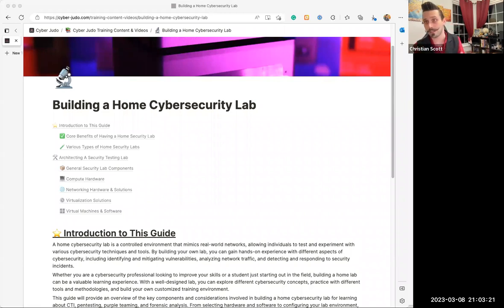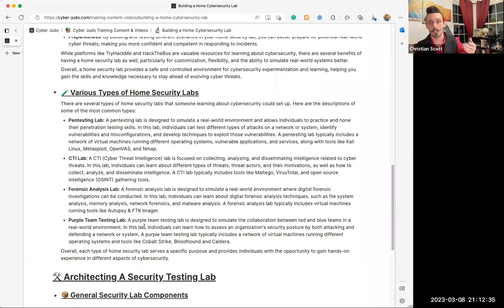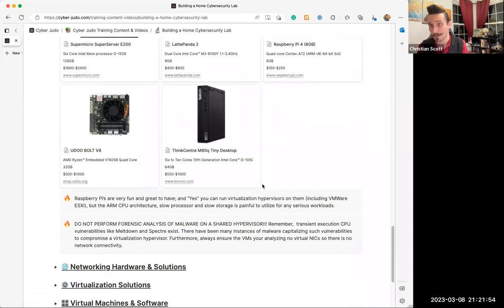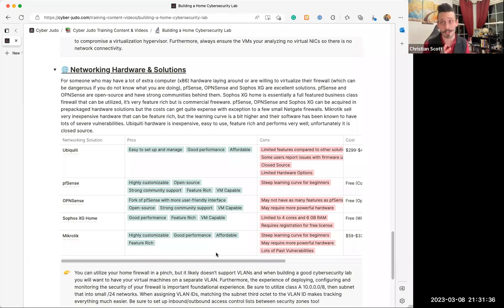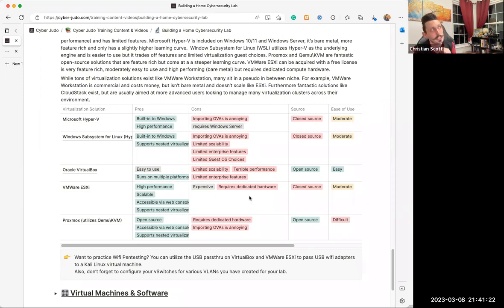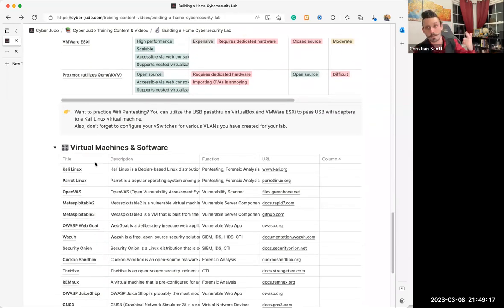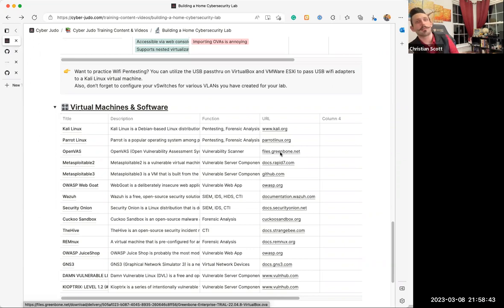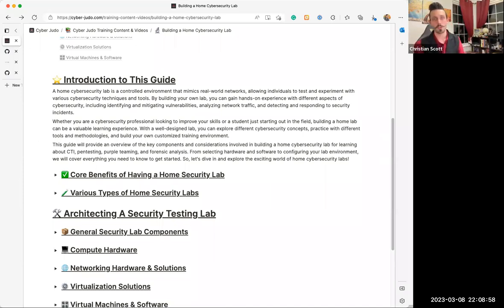Building a Home Cybersecurity Lab